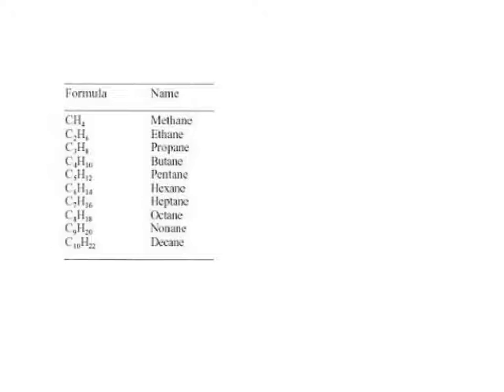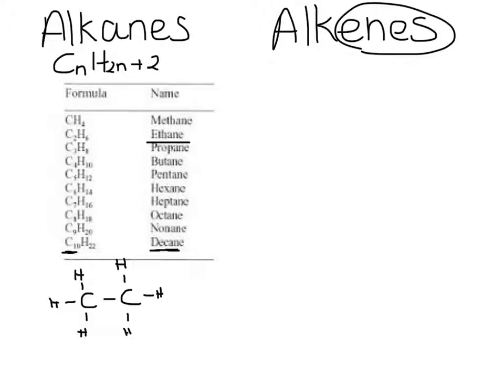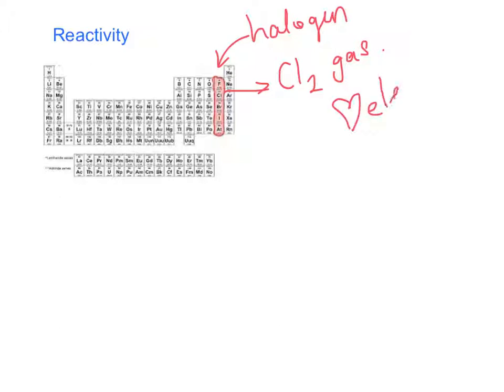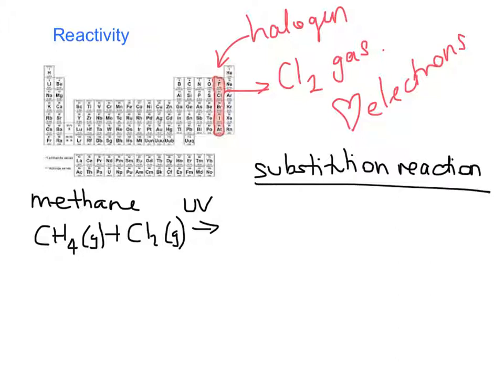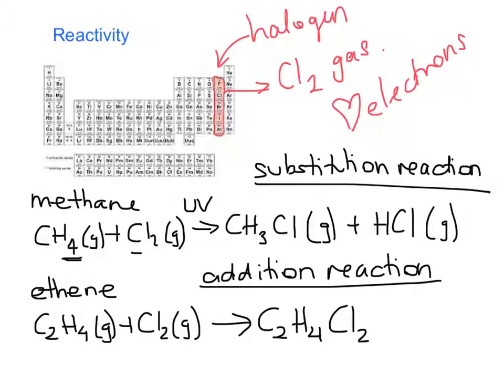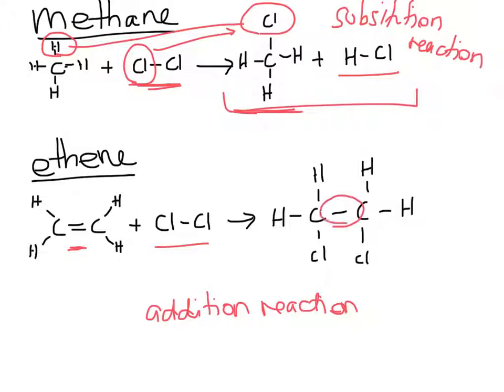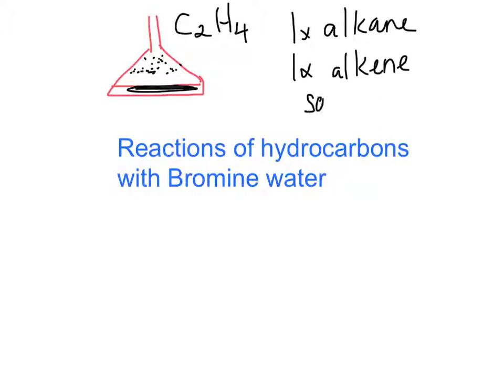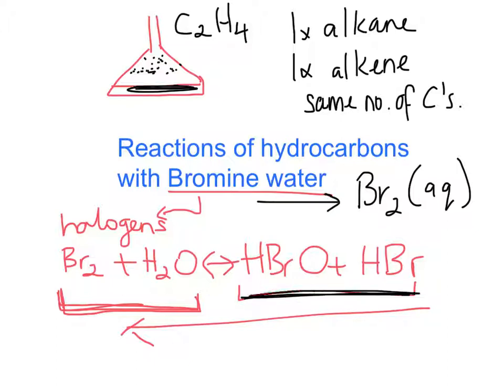9.2.2 Alkanes and Alkenes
Background information leading to the practical -Reactions of hydrocarbons with Bromine water